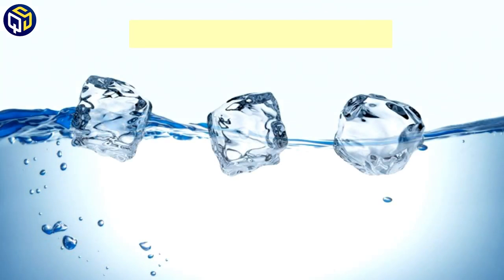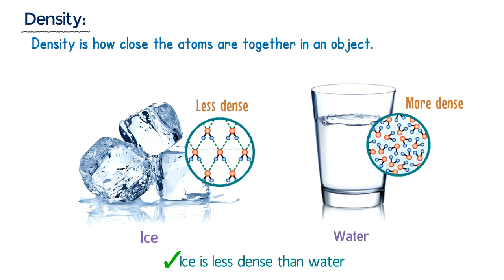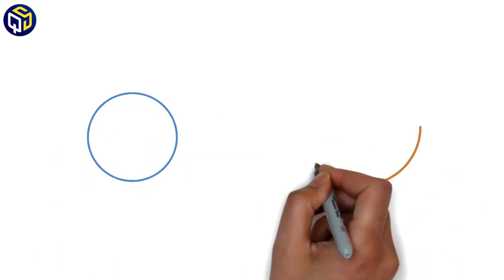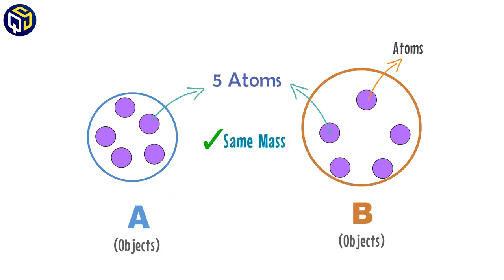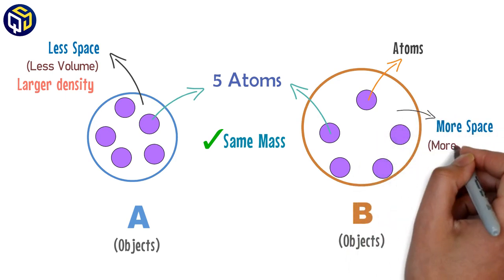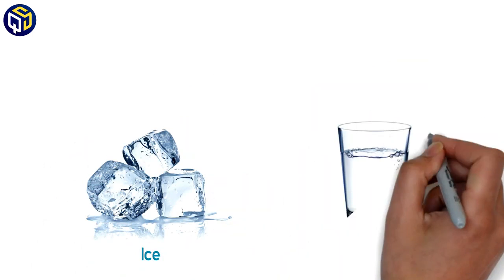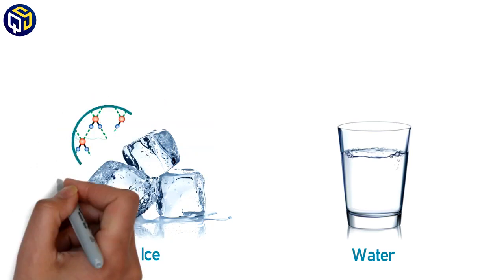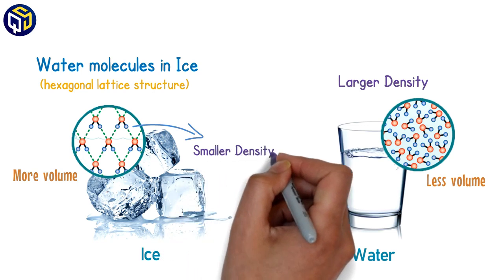The secret behind floating ice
This video explains density, a simple explanation about the difference between objects that are more dense and less dense.
Have you ever wondered why Ice Floats even though it is a solid state of matter ? It has to do with the density and the arrangement of the particles in ice.

Chaters:
0:00 What is Density?
0:22 Density calculation
0:29: Density explained with mass and volume
1:35 Why does ice float on water?